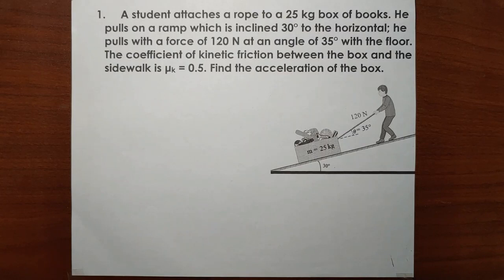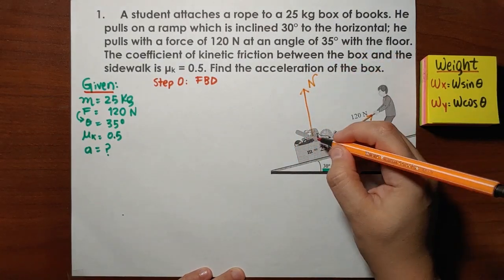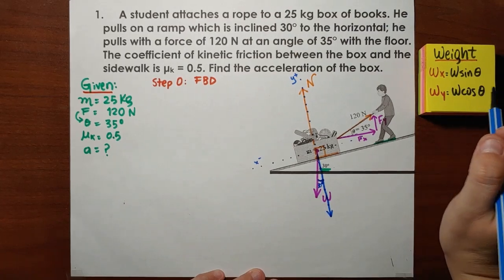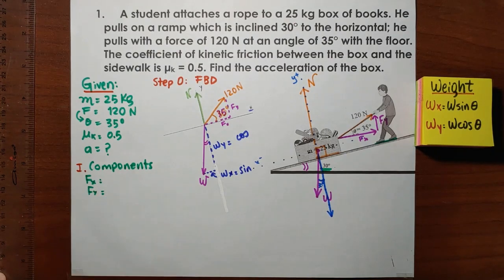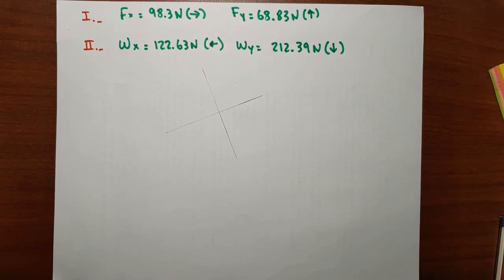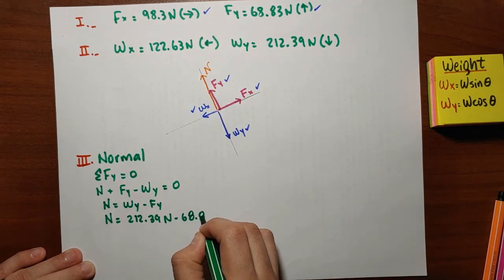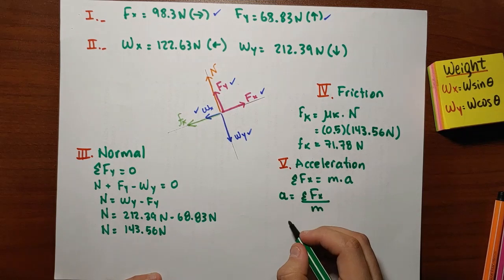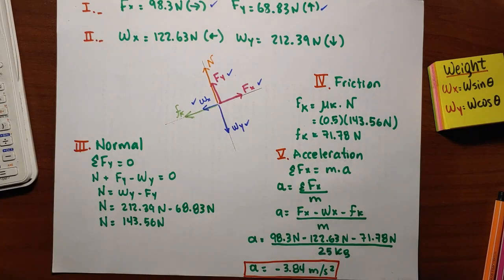Overcoming Friction Ramp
Physics 10th Grade
Newton's Laws of Motion
LBS Covid-19